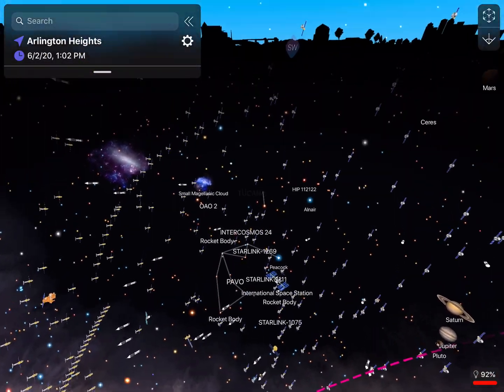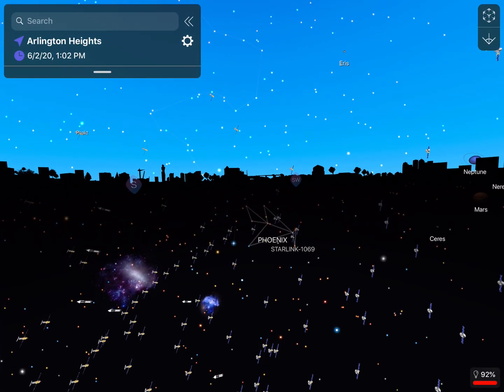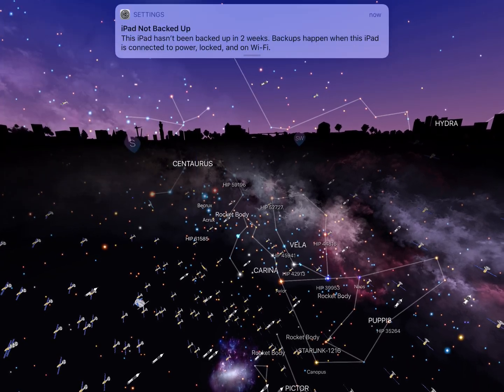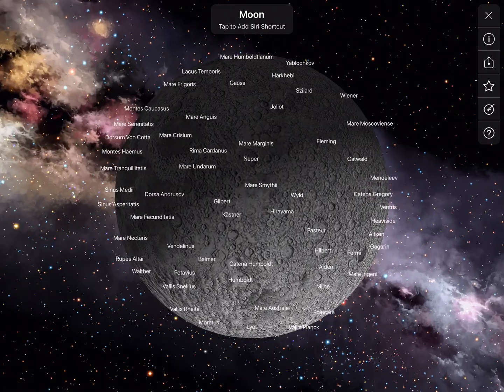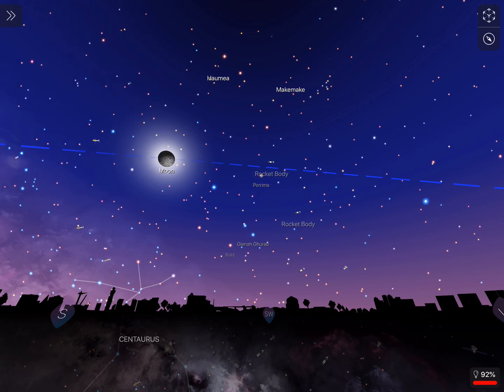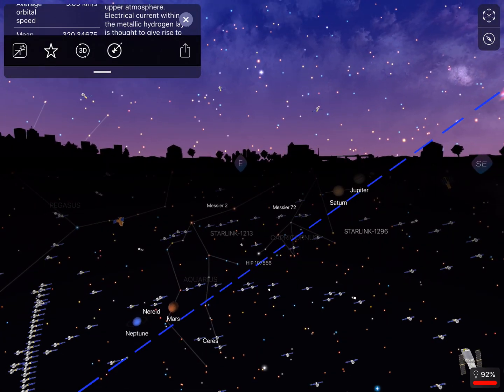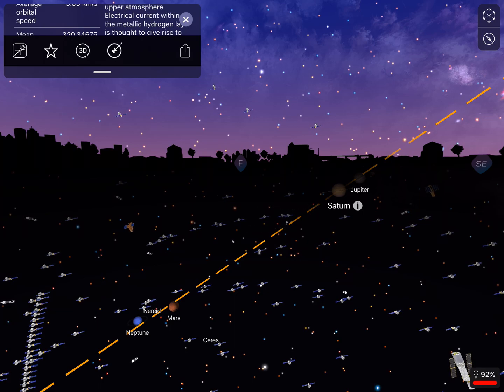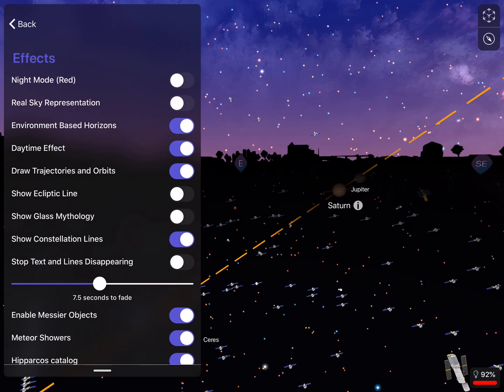Night Sky Tutorial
For Astronomy Students